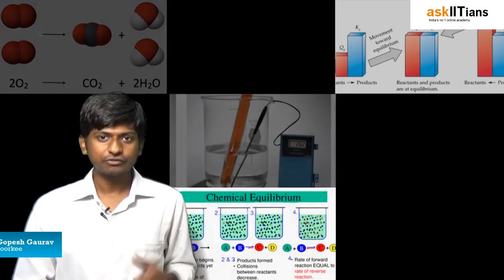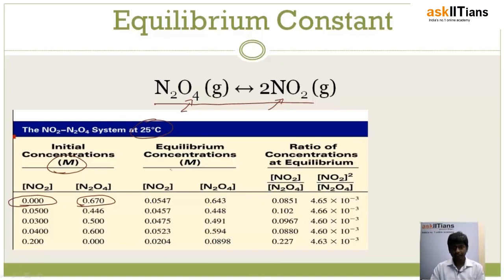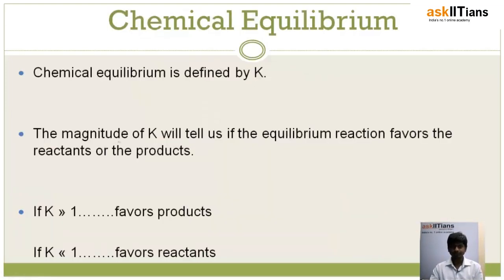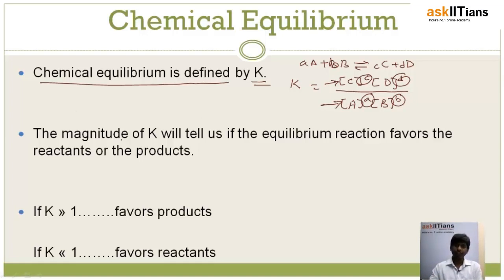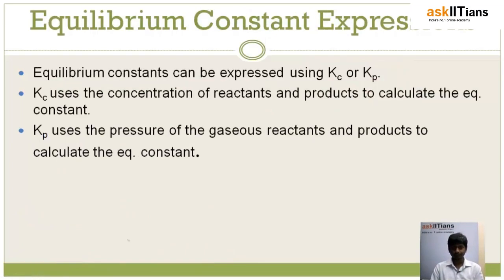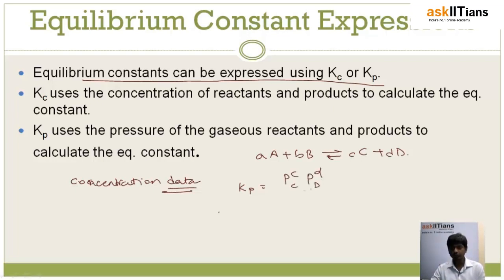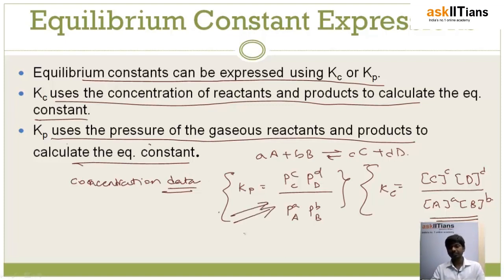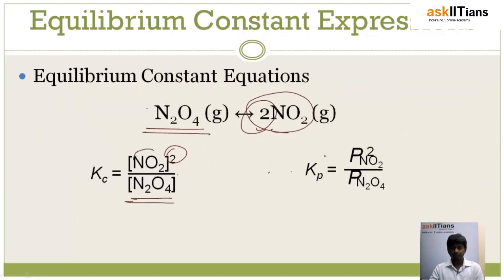Equilibrium constant | Lecture-2 | Chemical Equilibria | Chemistry | Grade- 11 | JEE | NEET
🌟 Introducing AskIITians YouTube Channel Playlist for Class NEET Chemistry - Limits and Continuity  🌟
Gopesh Kumar Gaurav sir has explained Equilibrium constant.

For more information on force and pressure, refer to our revision notes on NEET Chemistry